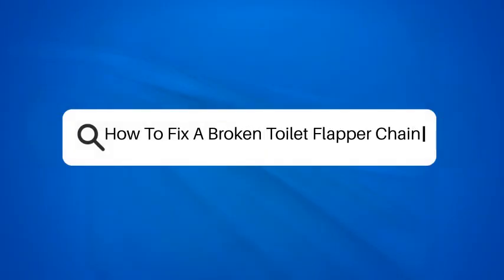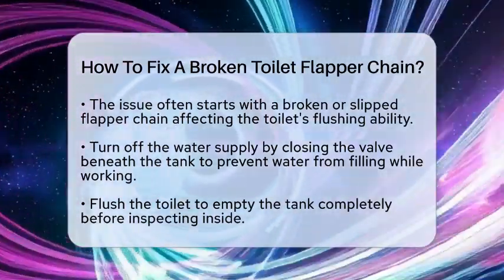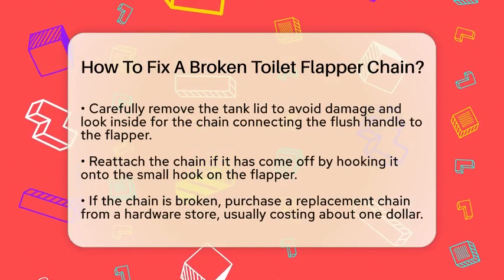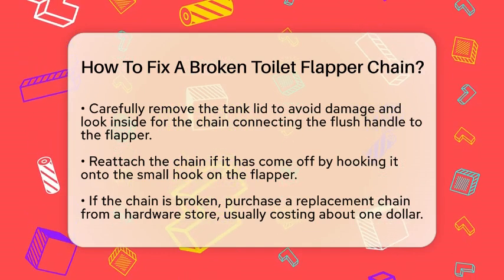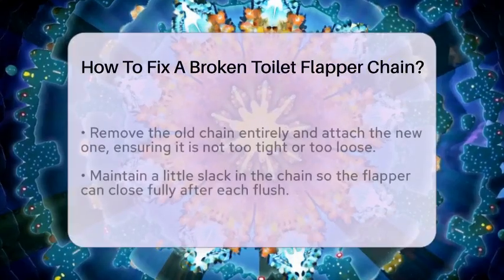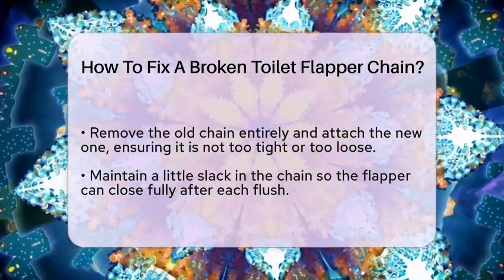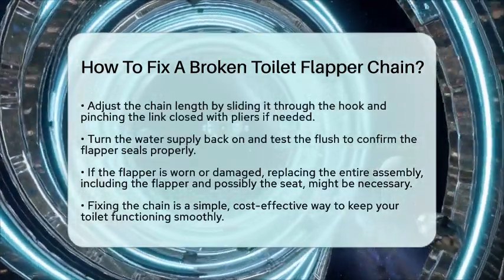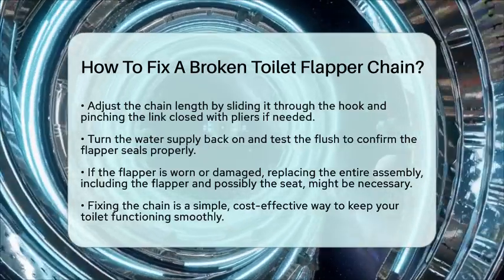How To Fix A Broken Toilet Flapper Chain? - Explaining Household Mysteries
How To Fix A Broken Toilet Flapper Chain? Ever experienced a toilet that won’t flush properly and wondered what’s causing the issue? In this helpful video, we walk you through simple steps to fix a broken toilet flapper chain. We’ll explain how this small component plays a big role in your toilet’s flushing mechanism and what signs indicate it might need repair or replacement. You’ll learn how to safely turn off the water supply, drain the tank, and inspect the chain for issues. We’ll show you how to reattach a loose chain, replace a broken one, and adjust the length for optimal performance. If the flapper itself is worn out, we’ll guide you on when it’s time to replace the entire assembly, including the flapper, chain, and seat. Fixing this common problem yourself can save money and prevent further bathroom inconveniences. Think of it as solving a tiny mechanical puzzle—once you understand how the parts connect, it’s a quick and easy fix. Remember, ensuring your toilet’s parts are in good shape helps maintain a smooth-running bathroom. Watch our step-by-step guide and keep your toilet working perfectly every time.

About Us: Welcome to Explaining Household Mysteries, your go-to channel for unraveling the quirky puzzles of everyday life at home. Join us as we tackle everything from strange noises and unexplained switches to curious home functions and faucet problems. Our videos cover a range of topics including appliance mysteries, plumbing issues, hidden features, and DIY fixes, designed to help you navigate common household questions with ease.